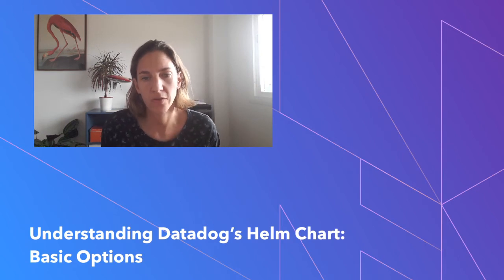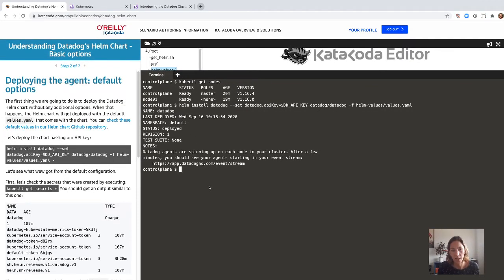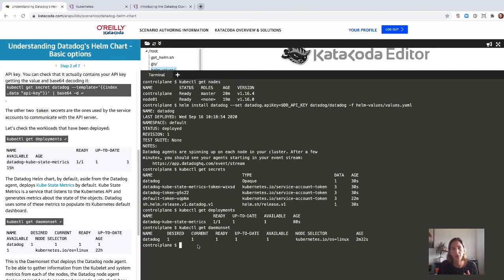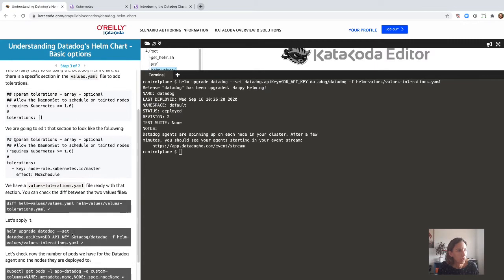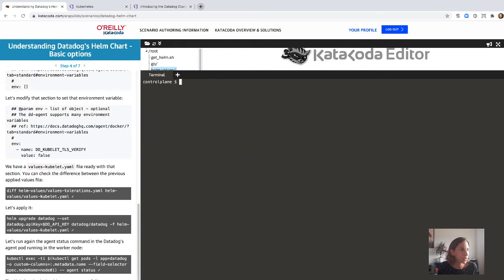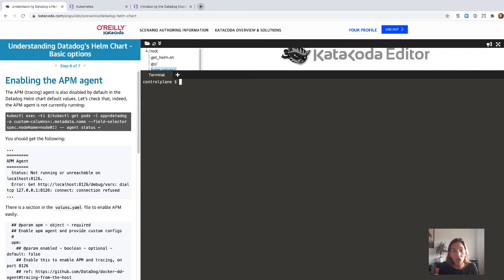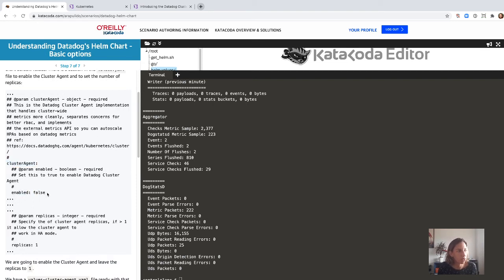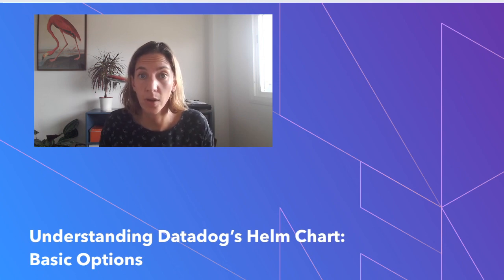Understanding Datadog's Helm Chart: Basic Options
Discover Datadog's Helm Chart basic options with this video and its corresponding hands-on Katacoda scenario.